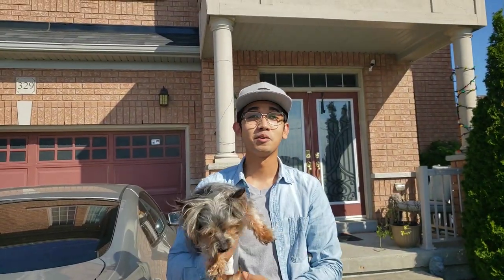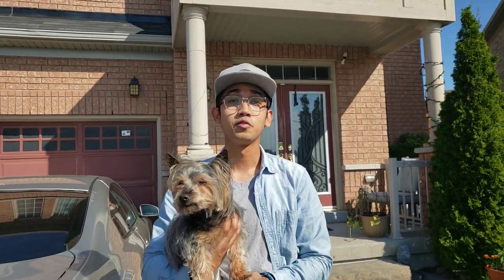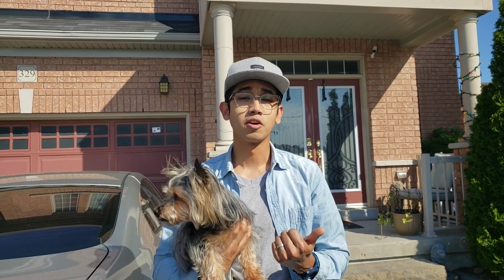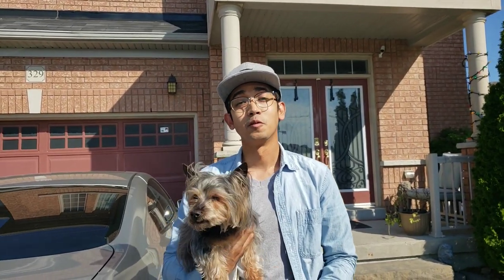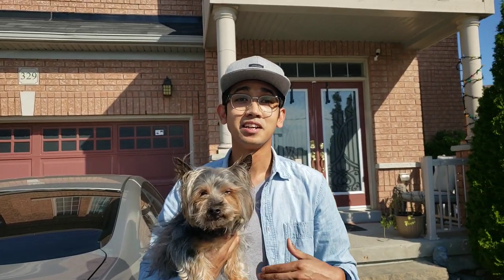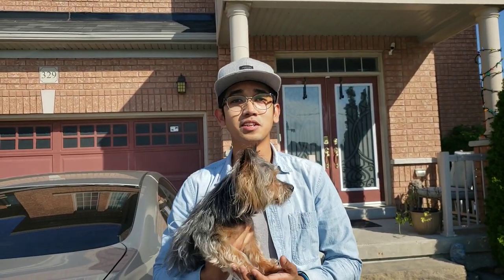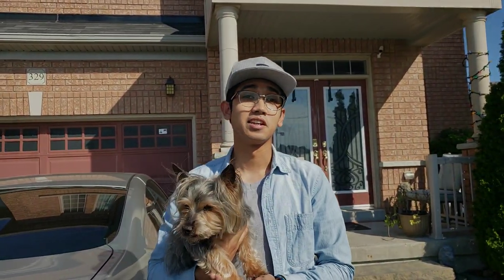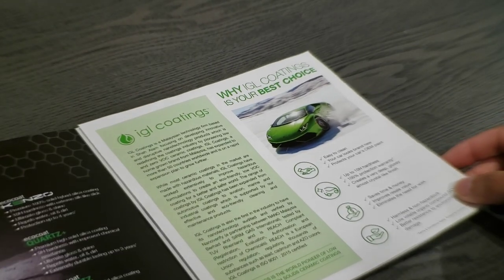VLOG: Ceramic Coating My S3 by AVOTTO ! Why you should get it Done!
Got my S3 ceramic coated by AVOTTO. I give some background information on paint correction, and the benefits of getting your vehicle ceramic coated rather than waxed!
3:31 What is a paint correction
4:40 Ceramic coat and the benefits
Ceramic coating used was IGL Kenzo Coating
Check out AVOTTO on instagram @avotto.inc